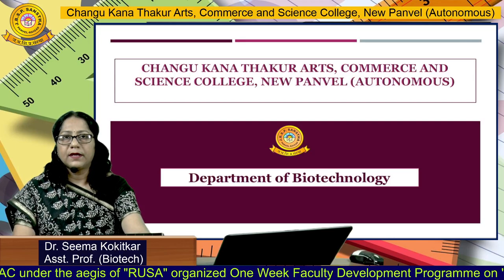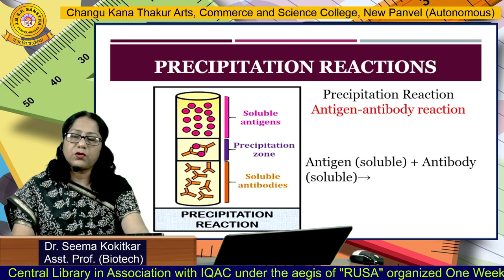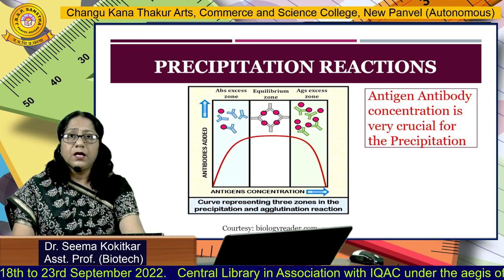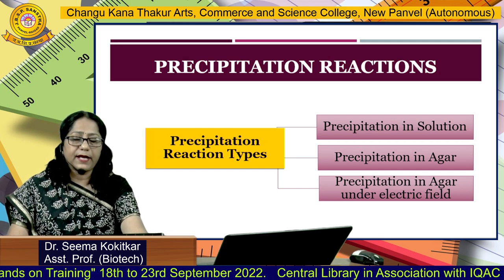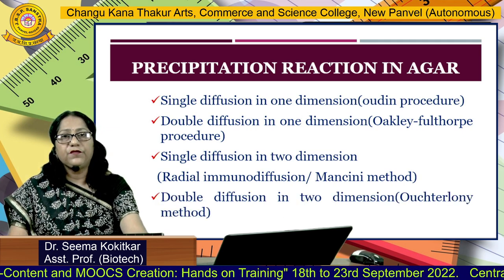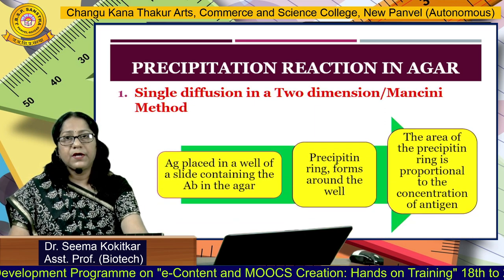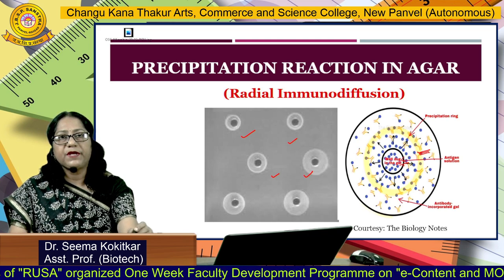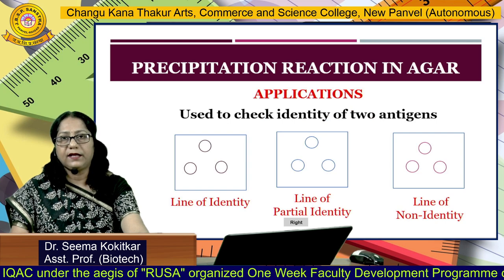Dr. Seema Kokitkar (Biotech)